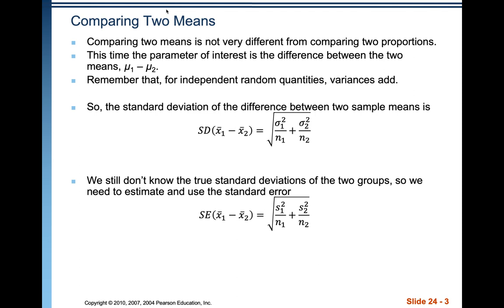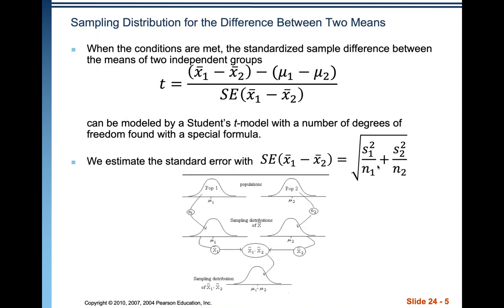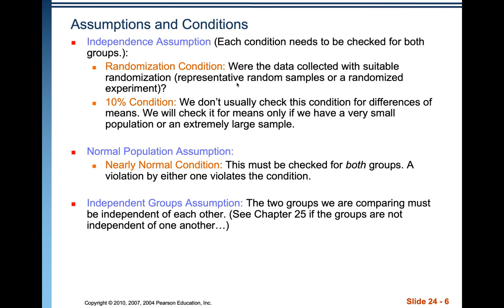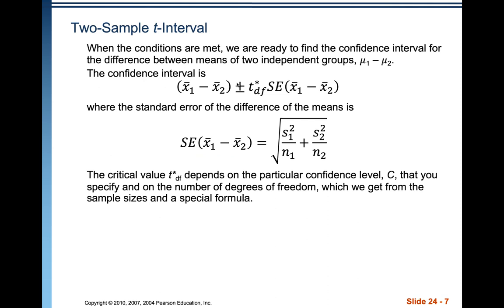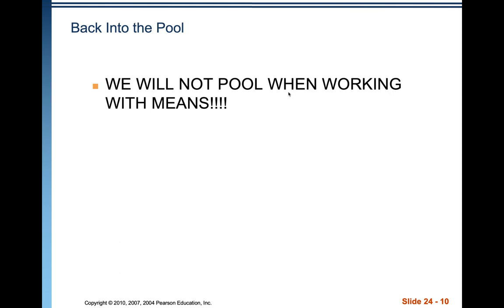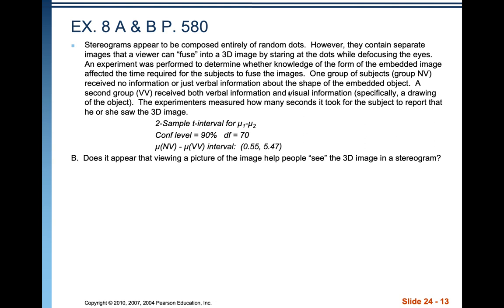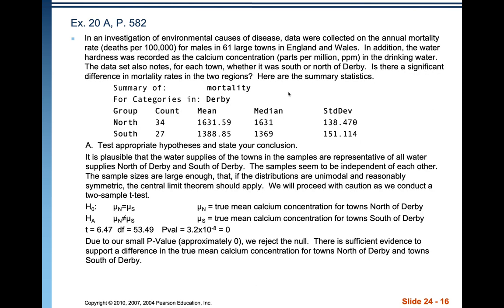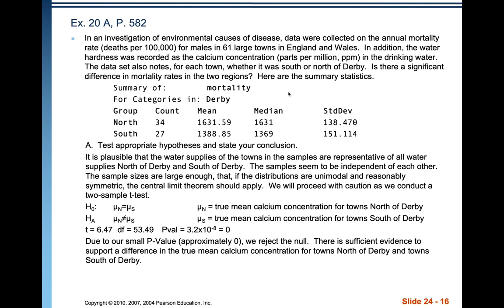AP Stat Ch. 24 Comparing Means 2021